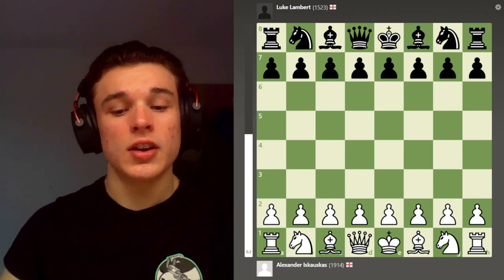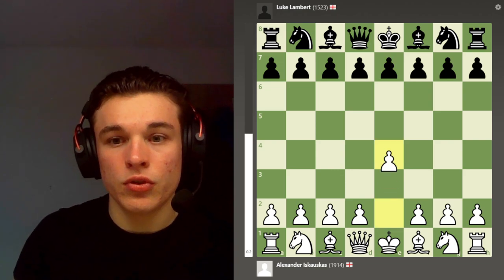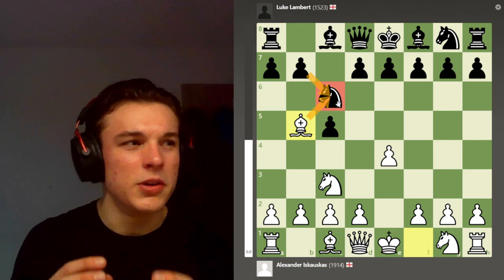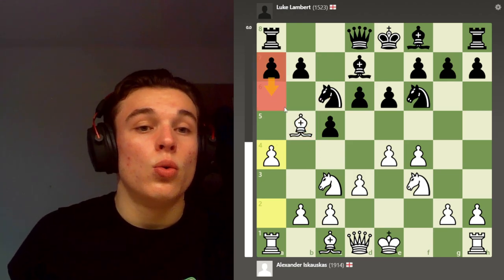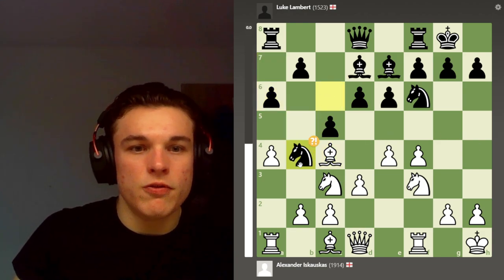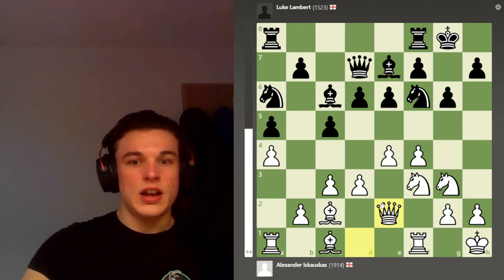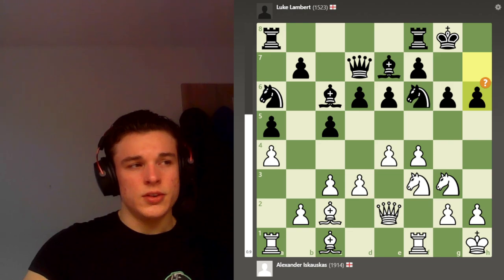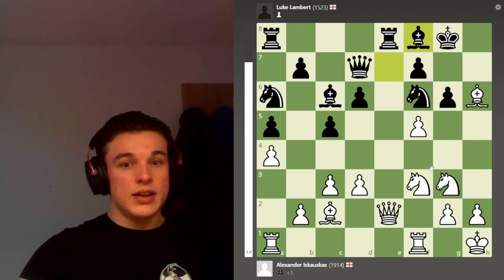Beating Lower Rated Chess Players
Analysis of my recent Club Championship Chess game against a lower rated opponent.